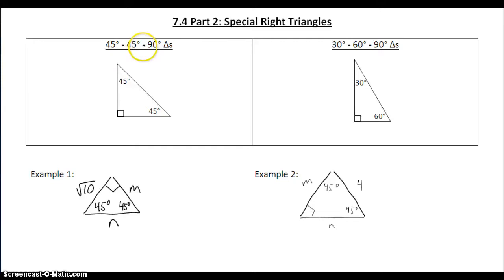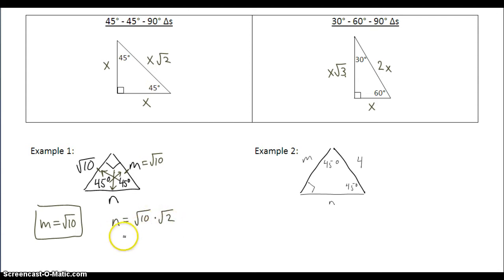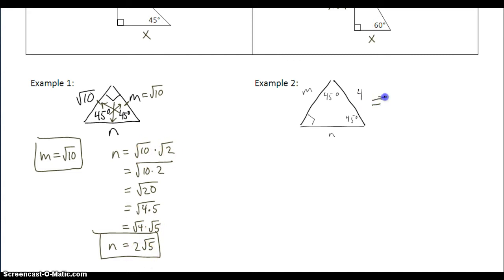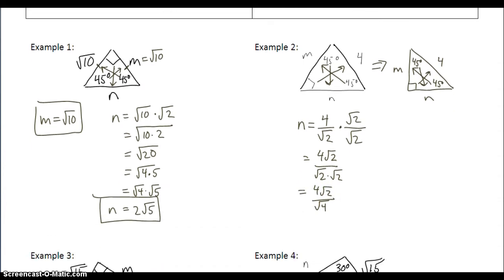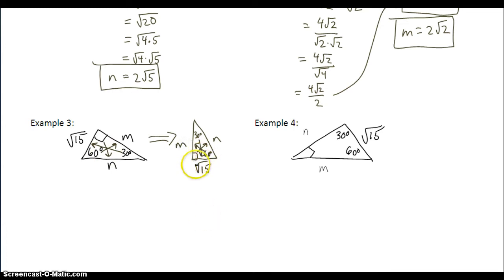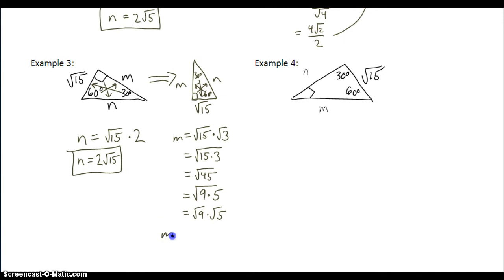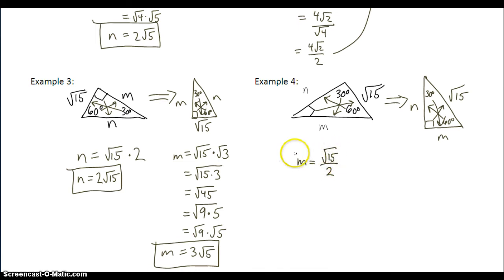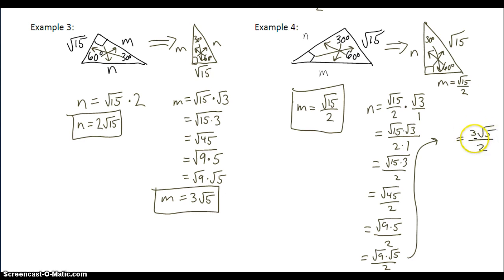7.4 Part 2 Special Right Triangles